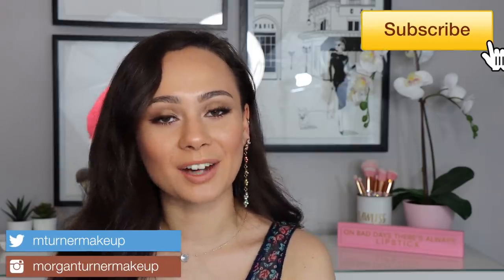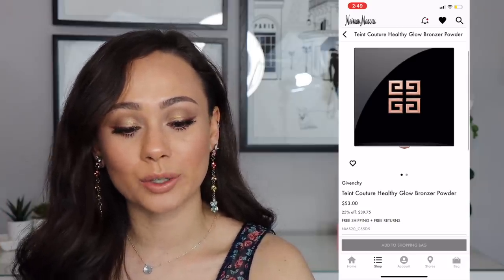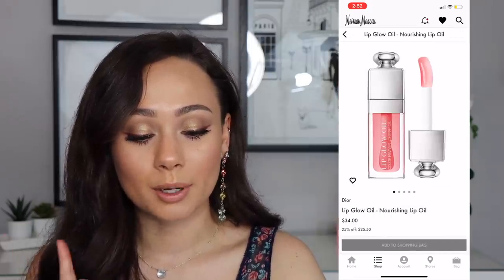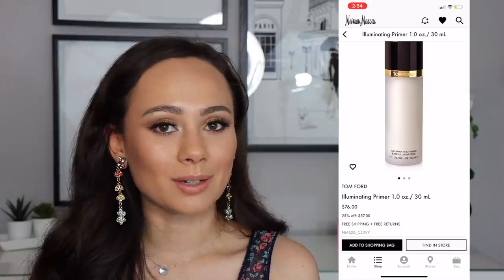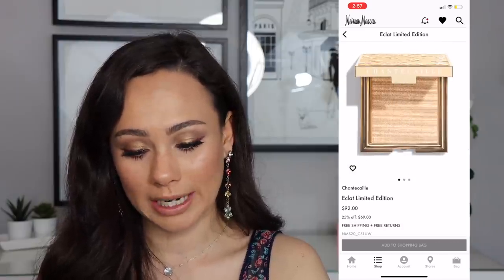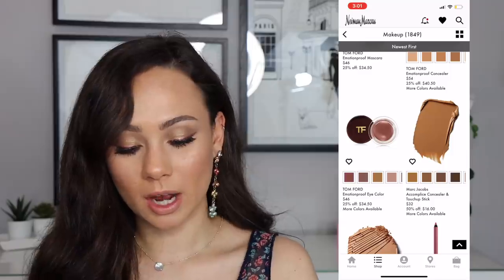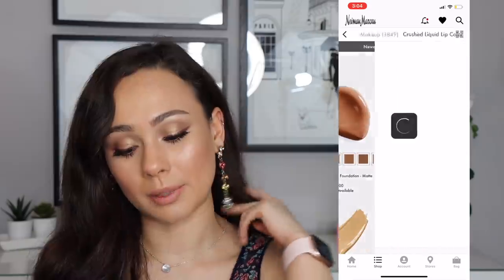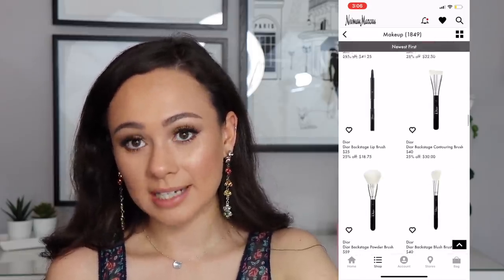25% OFF AT NEIMAN MARCUS: Bargain or Bust?!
Hi guys!! In today's video I will briefly be taking a look at the Neiman Marcus 25% off sale with you guys! I am sooo tempted by this sale, luxe at 25% off?!?! Let me know if you plan on picking up anything from this sale!

Smashbox Photofinish Primerizer
Benefit Precisely My Brow Pencil (4)
Hourglass Vanish Foundation Stick (Light Beige)
Charlotte Tilbury Magic Vanish (Fair)
Giorgio Armani Luminous Silk Concealer (4.5)
Too Faced Born This Way Ethereal Setting Powder
Kosas Baked Bronzer (Light)
EM Cosmetics Blush in Faded Clementine
Revlon Skinlights Prismatic Highlighter
Tom Ford Quad in Arabesque
Charlotte Tilbury Eye Colour Magic Liner in Copper Charge
Pat McGrath Fetish Eyes Mascara
Koko Lashes in Misha
Artist Couture Lipstick in Angel Baby
NYX Butter Gloss in Fortune Cookie